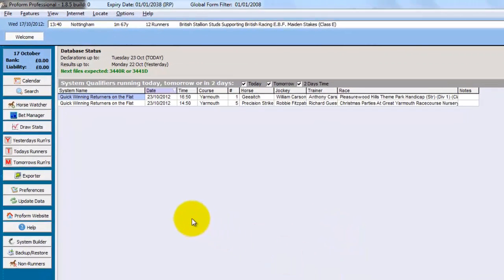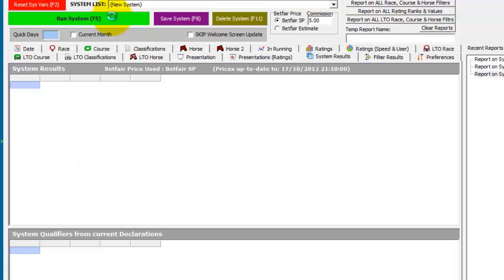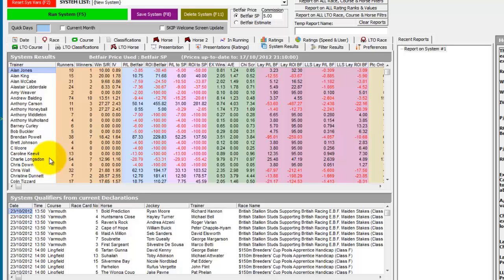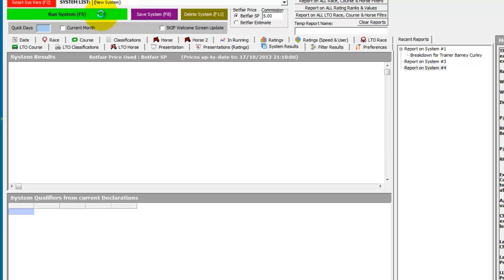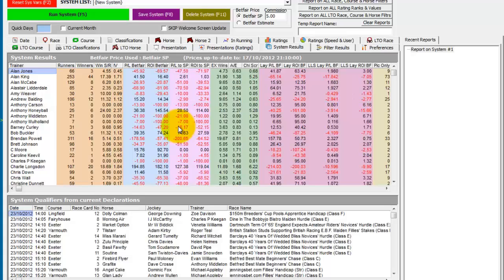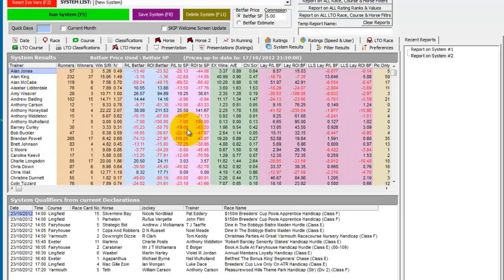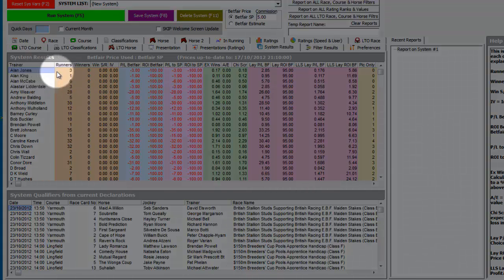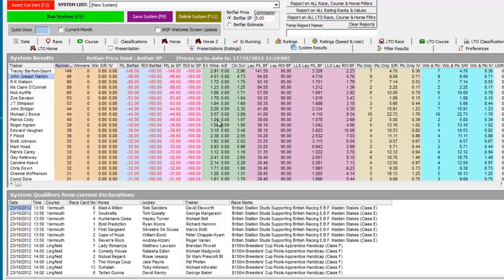Module 2.4 - The System Builder -- Trainers and Jockeys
In Module 2.4 we show you can use the System Builder to profile Jockey's & Trainers, querying against the declarations and pinpoint horses that are having their first run for a new trainer.